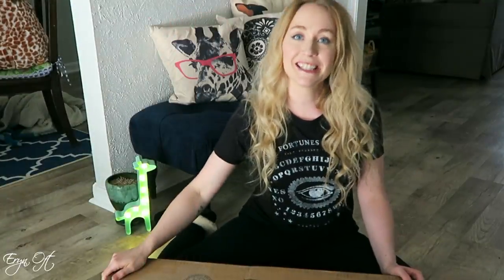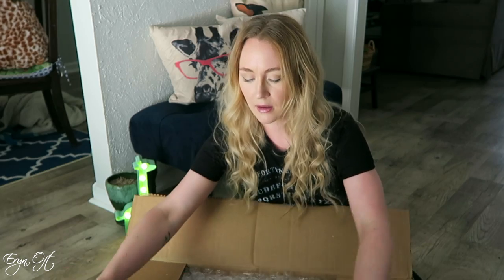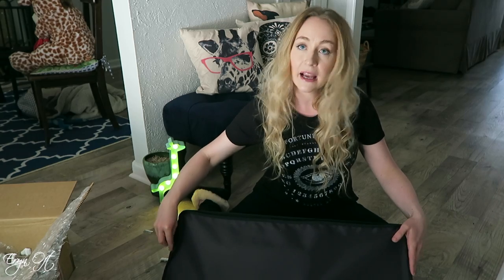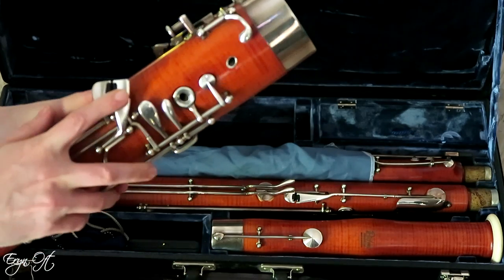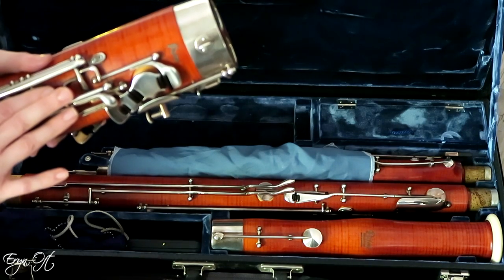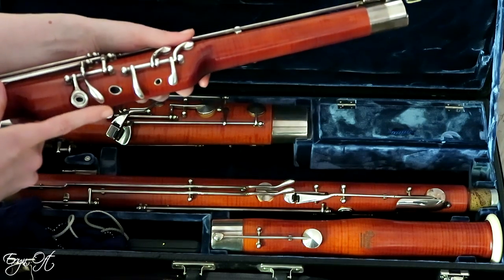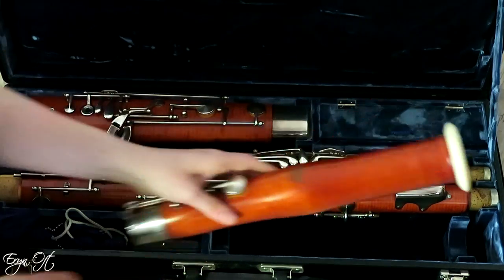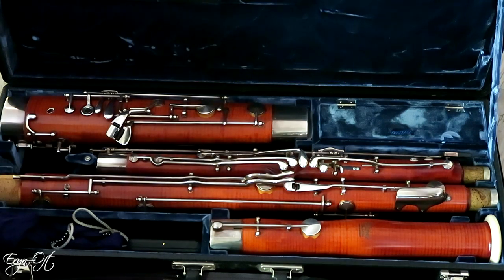My Püchner Bassoon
♦ PRODUCT MENTIONED ♦
Model 23/Model 5000 Antique Finish Püchner Bassoon:

♦ MUSIC ♦
ERYN OFT Performing "To Be Young" By James Woodward with Tony McCutchen (percussion), Mark Brandon (clarinet), and James Woodward (Bass)